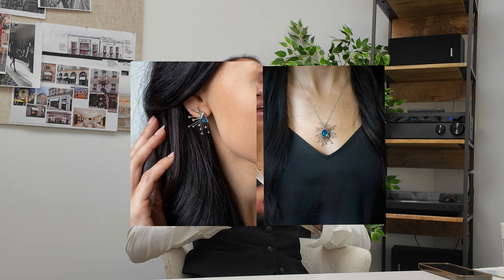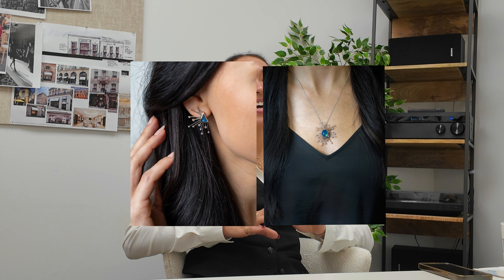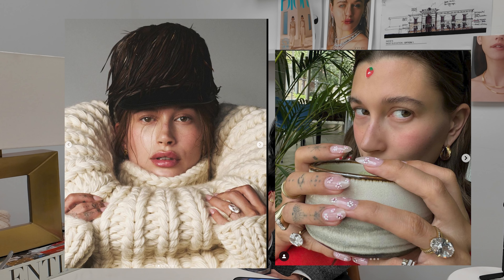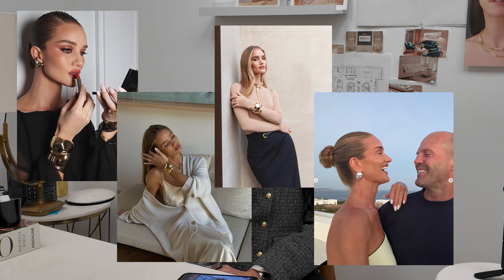Coffee & Carats: Hailey Bieber, The Crown Jewels, Custom Jewelry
On this episode of Coffee & Carats, the Marketing gals discuss gemstone history, custom jewelry, and the trends we're loving right now!

What jewelry trends are you loving this season?